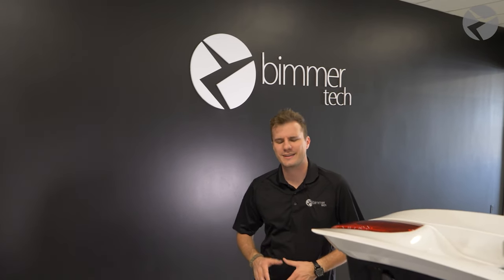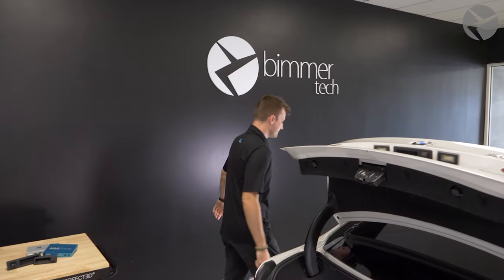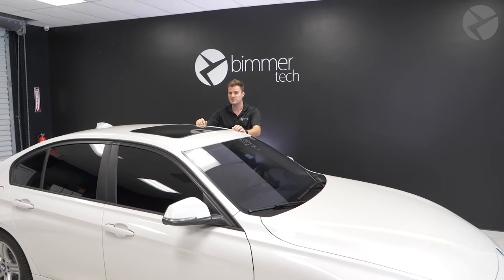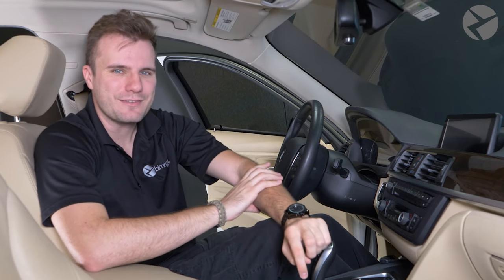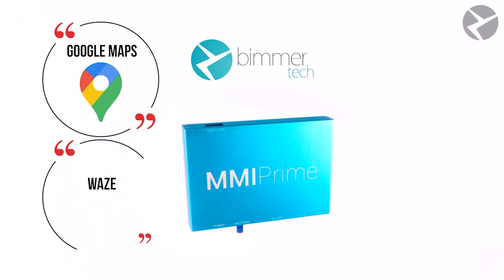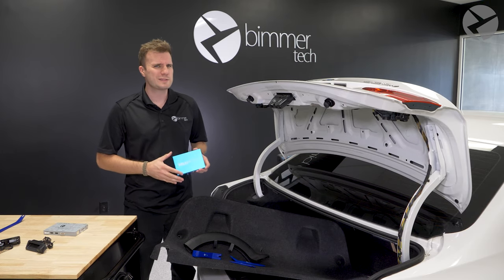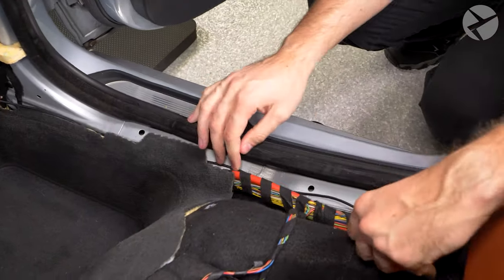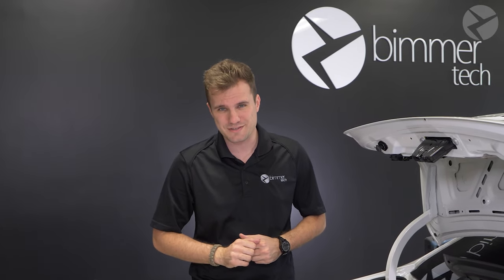Best Backup Cameras for BMW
Missing a BMW Rear View Camera in your 2018 or older BMW? You can still add this vital safety feature with BimmerTech. Check our BMW Backup Cameras

BimmerTech’s Front & Rear View Camera retrofits have an OEM look and feel, and integrate into your BMW seamlessly. Although the installation procedure varies for each model, we’ve prepared dedicated tutorials for some popular BMWs.